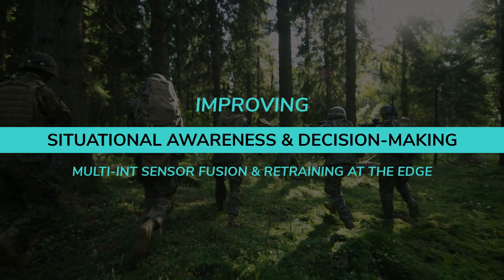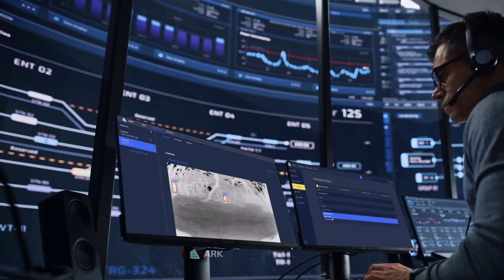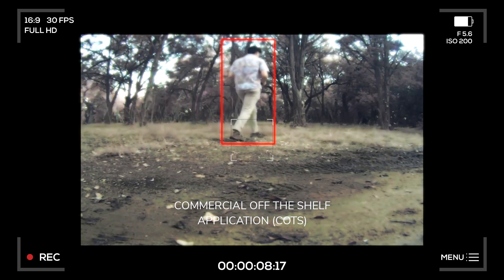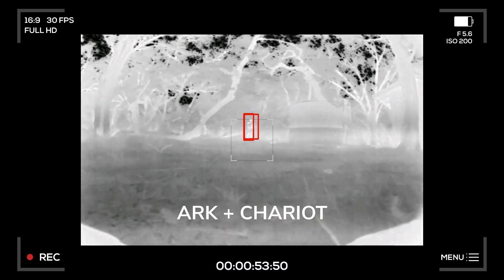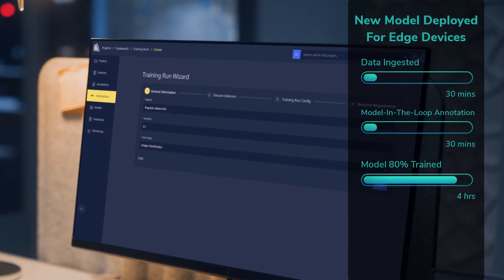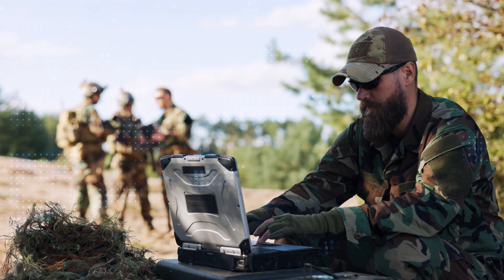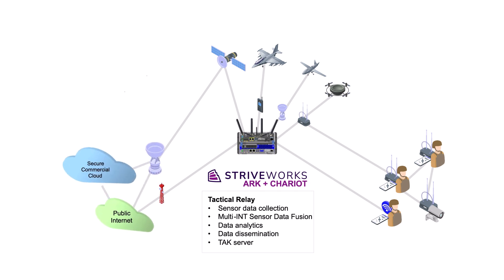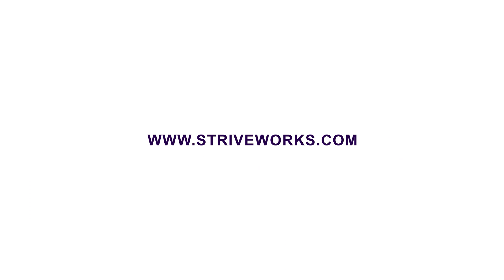Striveworks Ark + Chariot: Multi-INT Sensor Fusion & Retraining at the Edge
Striveworks’ Ark is an edge model deployment software for the rapid and custom integration of computer vision, sensors, and telemetry data collection. This software was  built to meet operational requirements for edge devices that could operate without requiring heavy data backhaul pipes. Ark provides a scalable means to quickly integrate new sensors as mission requirements change. Ark also provides the Command-and-Control function to manage a fleet of sensors collecting data while still allowing custom models— developed in Striveworks’ Chariot, MLOps platform, or elsewhere—to be deployed to an edge sensor either individually or as a managed fleet of sensors.

Ark allows an edge device to continually process its environment and push new analytics to the edge, reducing bandwidth and response time. This framework maximizes agility and supports many use cases, such as the ability to alert a user when a target is spotted. Operational data collected by Ark can also be used to further refine and retrain ML capabilities in Chariot or other systems.

Striveworks has demonstrated Multi-INT Sensor Fusion with AI/ML at the edge, teaming with hardware and software partners to deliver a JADC2 capability. With Ark and Chariot, the team ingested multiple ground and airborne sensors, applied AI models, and displayed operationally relevant information into ATAK. The Cloud team passed raw sensor data and AI-enabled detections to Federated Clouds for even more strategic situational awareness.